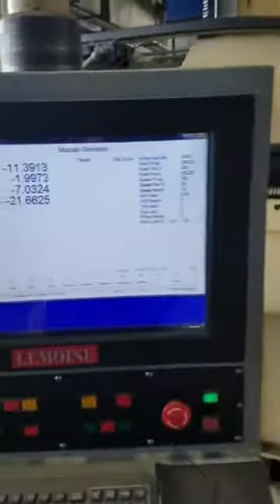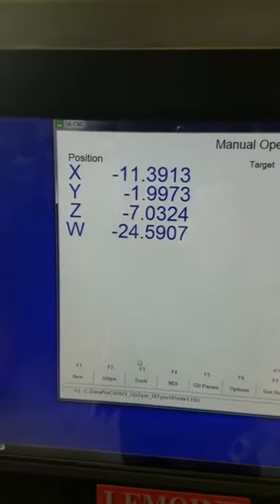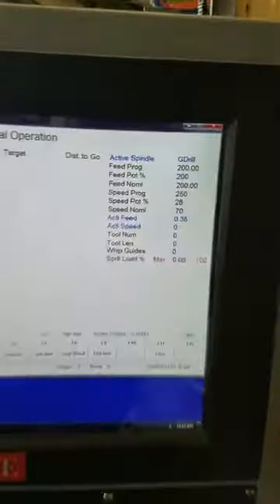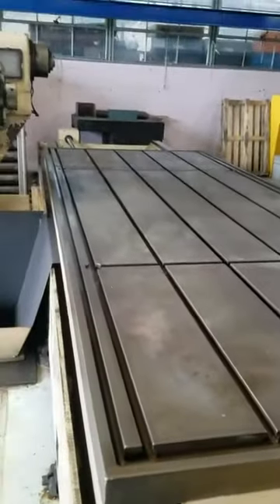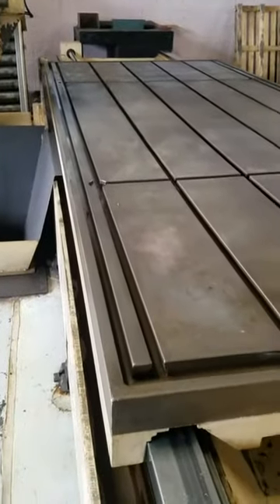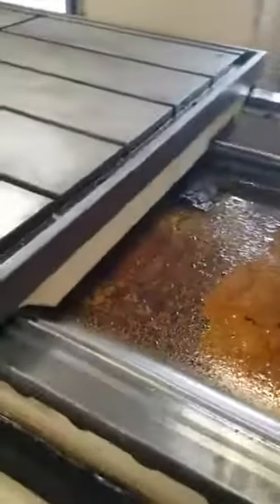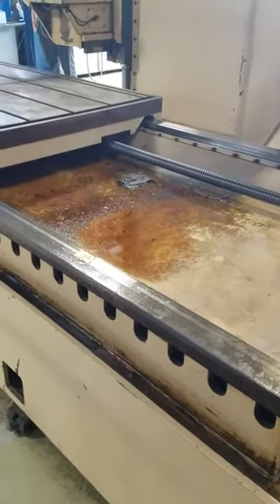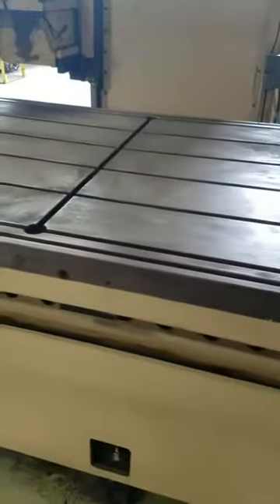TARUS TPEXHD412 CNC Gun Drill